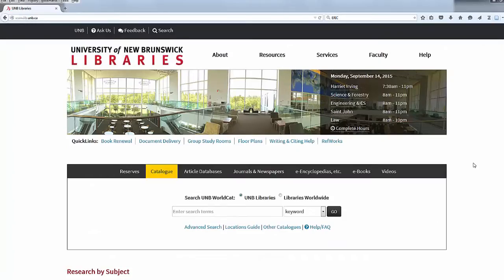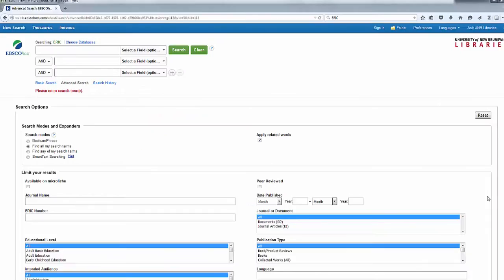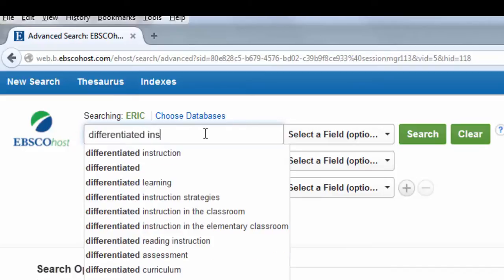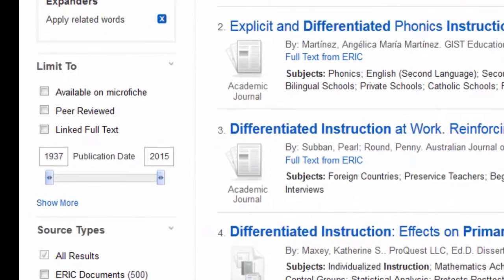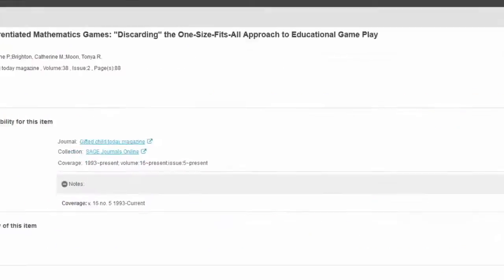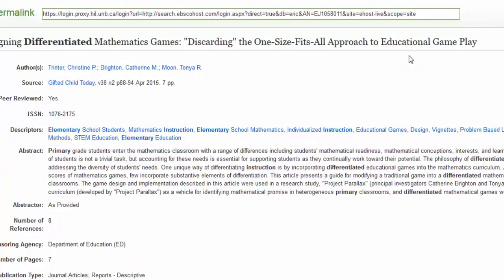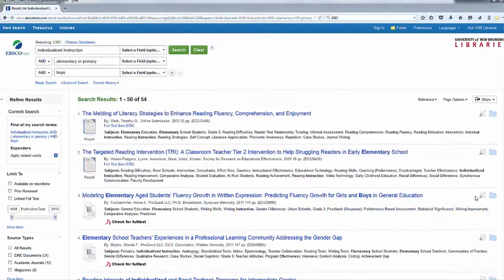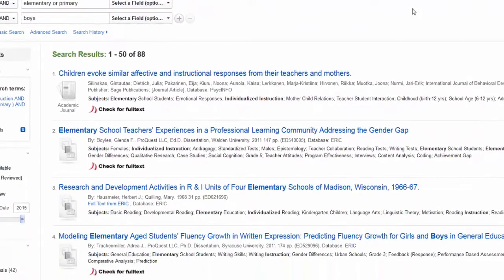ERIC on the EBSCO platform at UNB